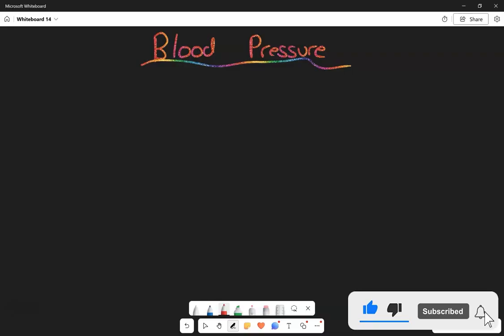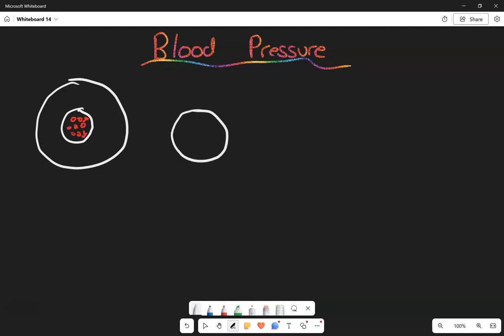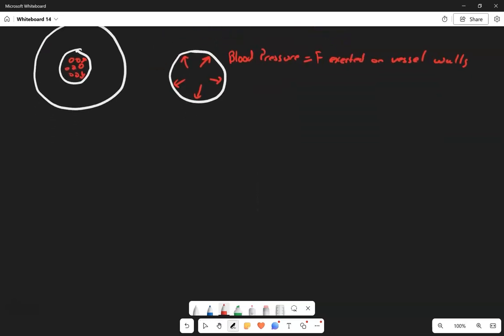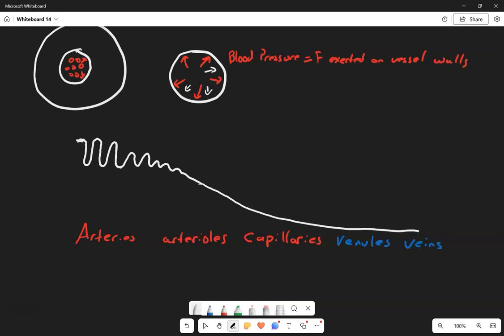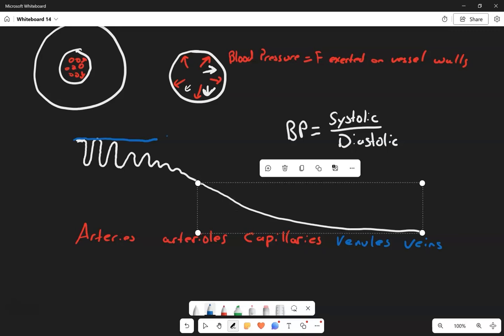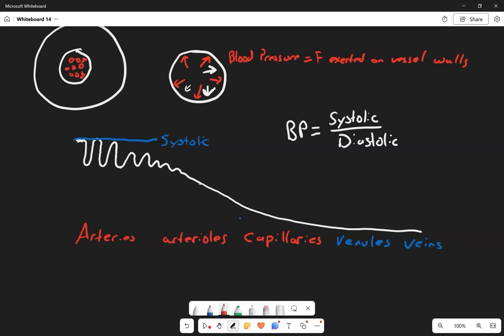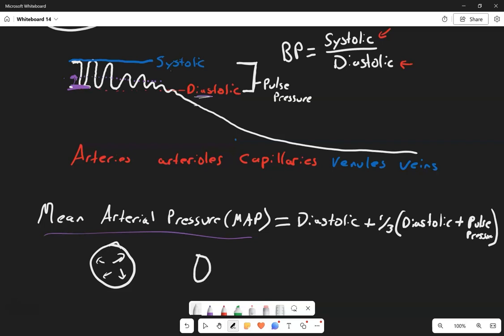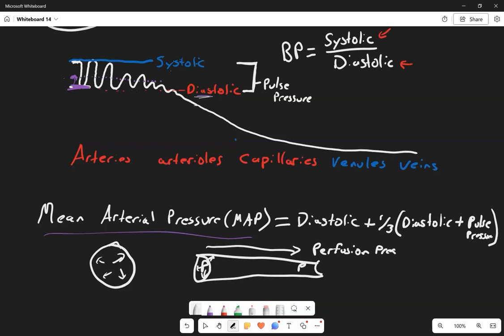Blood pressure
Blood pressure is the force exerted on the walls of the blood vessel during ventricular systole and ventricular diastole